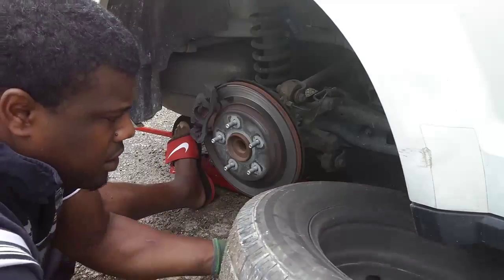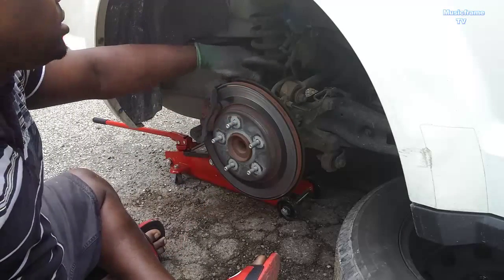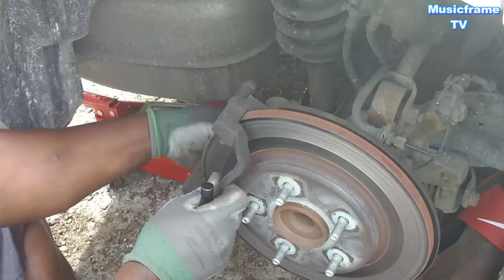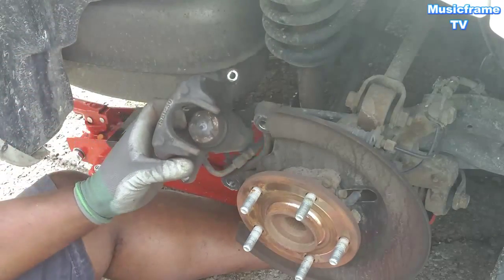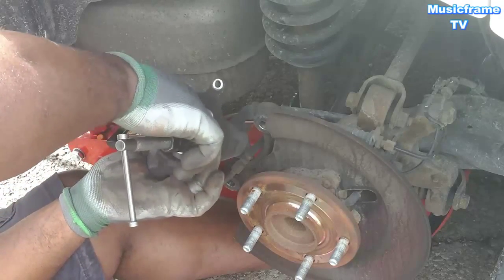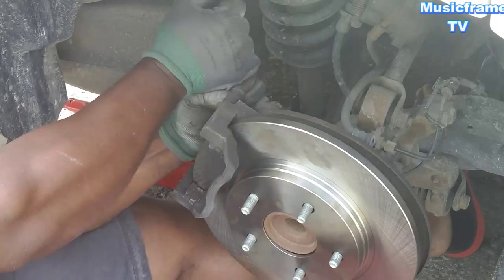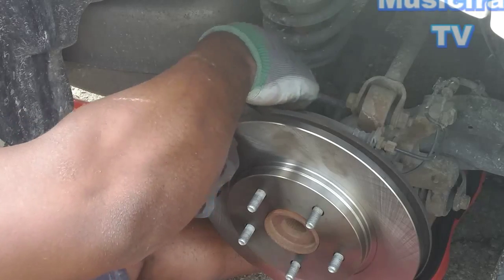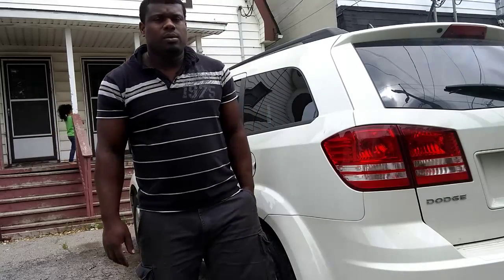2010 Dodge Journey - Replace Rear Disc Brake Rotor and Pads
I am not a certified mechanic and this video is just a reference. This is my first attempt in replacing rear disc brake rotors and pads on this vehicle at home for about $100. The 2009 Dodge Journey is known for its poor disc brake design, which causes premature wear on brake pads and rotors. Although not recommended, I have installed drilled and slotted rotors with ceramic brake pads to see how much more quickly the new set would wear out. I recommend bleeding the entire brake system before installing new pads and rotors to ensure better stopping performance and even pad wear. I am replacing the OEM rear brakes at 34,000 miles, which is less than average life span for normal driving conditions. The front brakes have already been replaced at 21,000 miles.